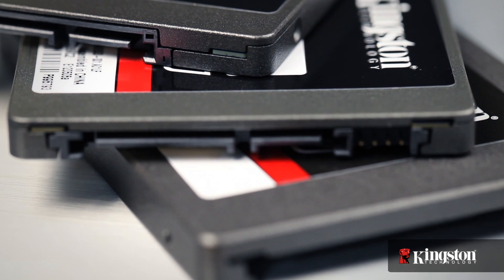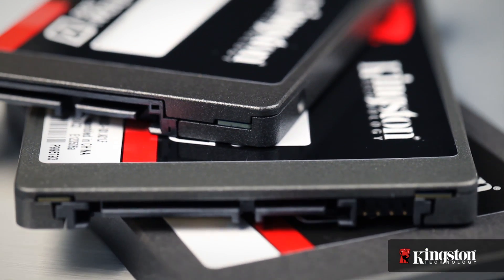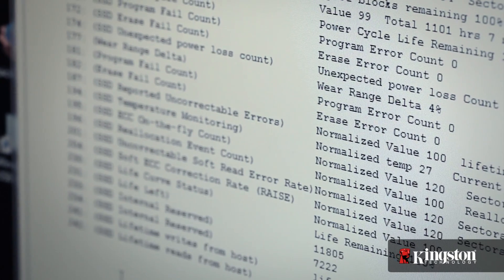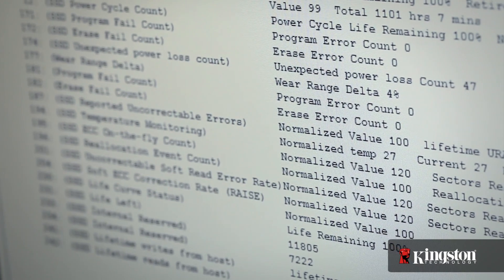What is DuraWrite? SSD technology terms explained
What is DuraWrite technology in SSDs?  Find out in this video and find out how it impacts you.